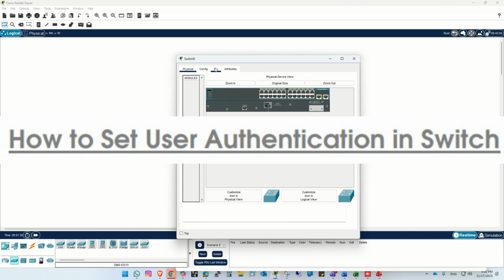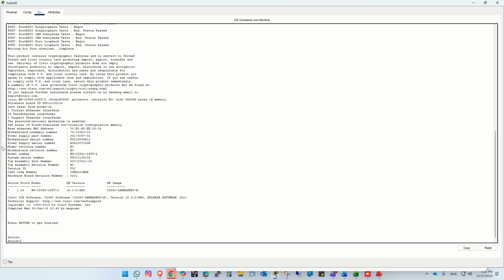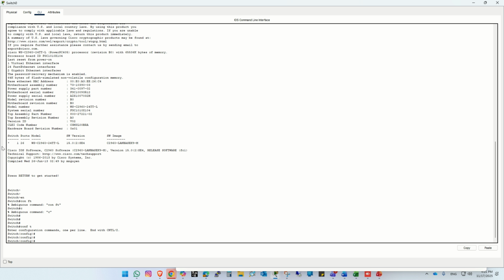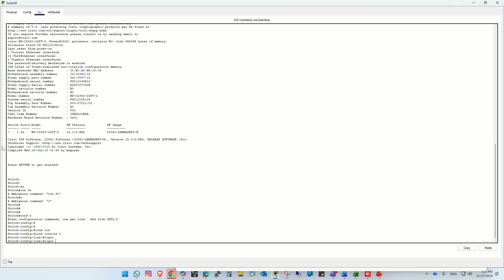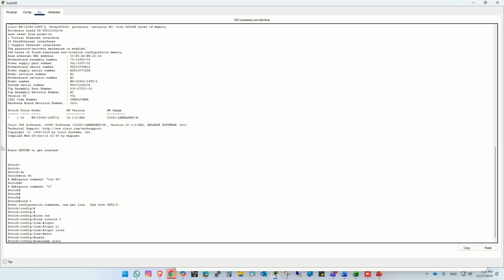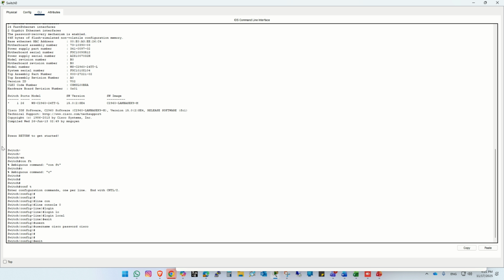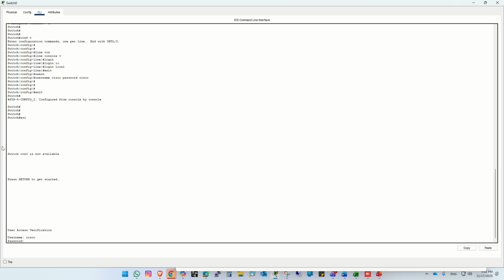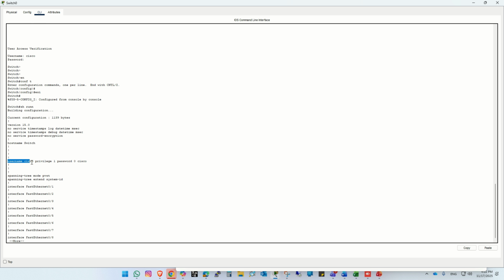How to Set User Authentication in Cisco Switch | CCNA Lab - Day 2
Welcome to Day 2 of the CCNA Lab Series! 🚀
🔐 Welcome to Day 2 of the CCNA Lab Series! In this tutorial, we’ll walk step‑by‑step through configuring user authentication on a Cisco switch. This is a crucial skill for anyone preparing for the CCNA exam or working in real‑world networking environments.
📌 What You’ll Learn in This Video:
•  Why authentication is important in Cisco networking
•  How to configure local user accounts on a switch
•  Setting up console and VTY line authentication
•  Using the  command for secure access
•  Best practices for securing switch access in labs and production
🛠️ Lab Environment:
•  Cisco Packet Tracer / GNS3 (works with real hardware too)
•  Cisco IOS commands demonstrated live
•  Beginner‑friendly explanations with hands‑on practice
🎯 Who This Video Is For:
•  CCNA aspirants preparing for certification
•  IT professionals brushing up on Cisco basics
•  Students learning networking fundamentals
•  Anyone interested in network security and access control

Follow along with the Day‑by‑Day labs to build a strong foundation in Cisco networking.
💡 Pro Tips:
•  Pause and practice each command in your own lab setup
•  Take notes of the differences between console and VTY line authentication
•  Try experimenting with different usernames and privilege levels
🔎 Keywords (for SEO & discoverability):
Cisco switch authentication, CCNA lab, Cisco IOS commands, configure user accounts Cisco, CCNA Day 2, Cisco Packet Tracer tutorial, Cisco networking basics, secure Cisco switch